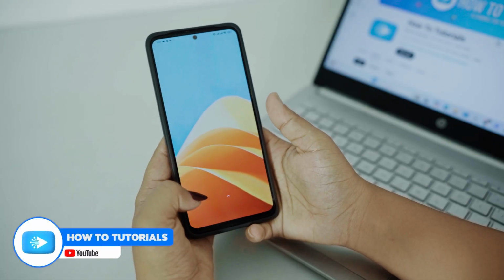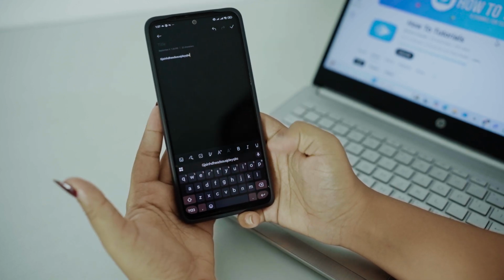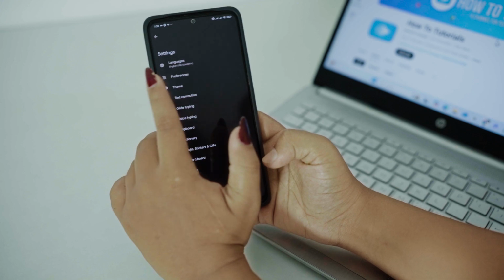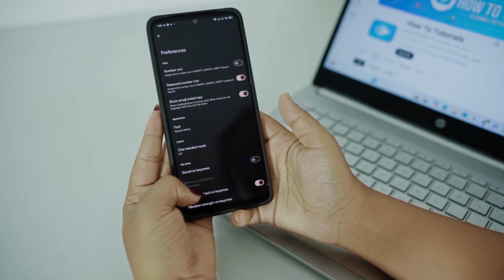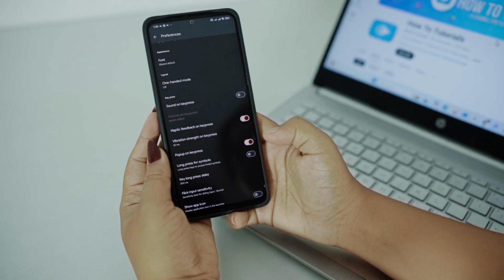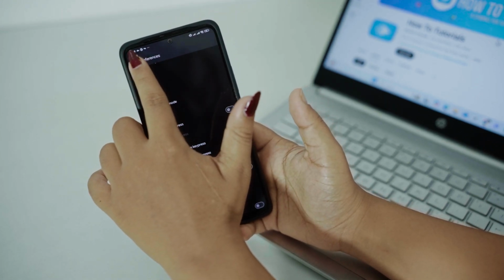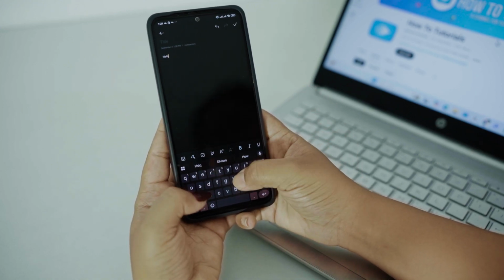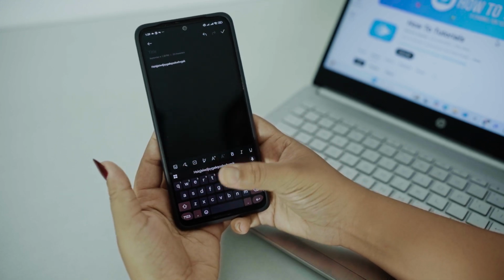How To Stop Letters From Showing While Typing On Android | Turn Off Keyboard Preview 2025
"How To Stop Letters From Showing While Typing On Android | Turn Off Keyboard Preview 2025" - A Video Guide by How To Tutorials.

Don’t like those letters popping up above every key when you type on your Android keyboard? This guide shows you exactly how to stop letters from showing while typing on Android. You’ll learn how to open your keyboard settings, navigate to Preferences, and disable the “Popup on keypress” option.